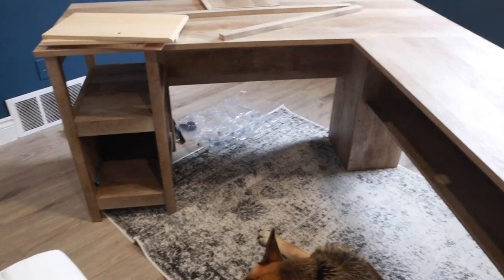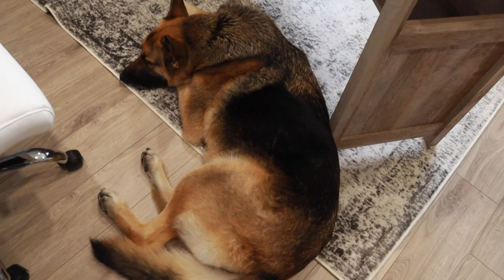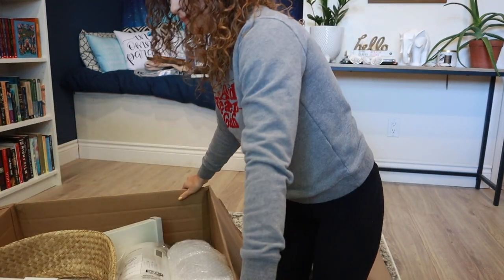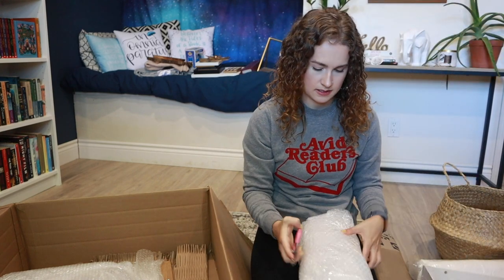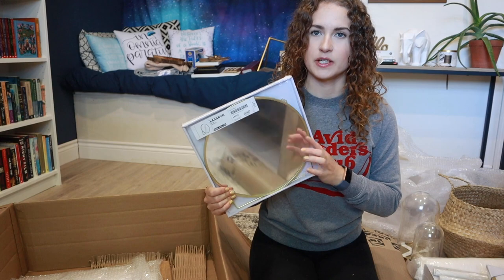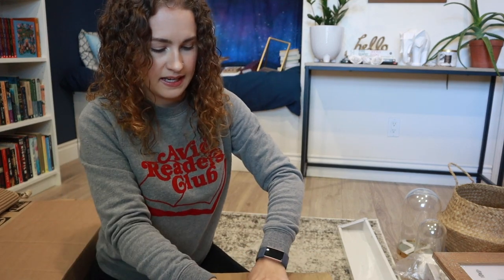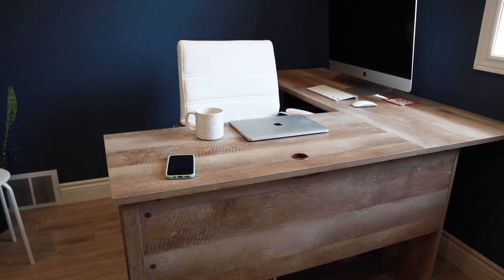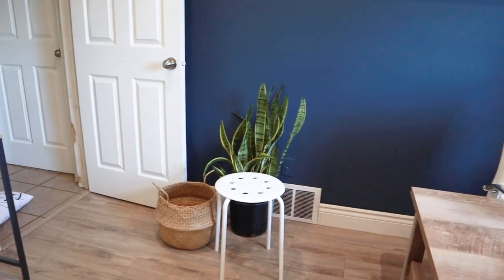HOME OFFICE MAKEOVER VLOG - Modern & Cozy Home Library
I decided it was finally time to update and refresh my home office! I vlogged the entire process showing the before & after, painting, building furniture, decorating and everything else in between! End result is a modern & cozy office/study/home library! It's perfect for me as an avid reader and designer!

Random Info In Case You Were Wondering:
- Bookshelves (Billy), Frames, Basket, Photo Shelves, Book Cart (Raskog) and Pillows are from Ikea
-Paint - StiffKey Blue from Farrow and Ball
- Art - Posterstore and Society6

Skillshare TWO FREE months of classes!)